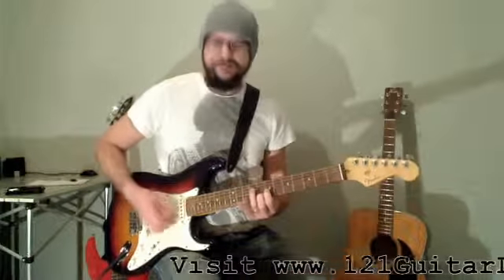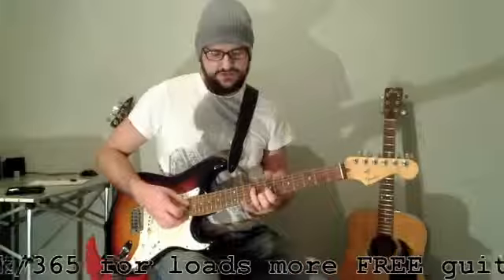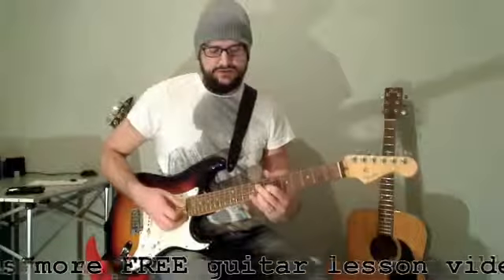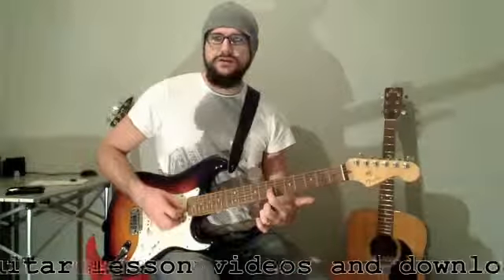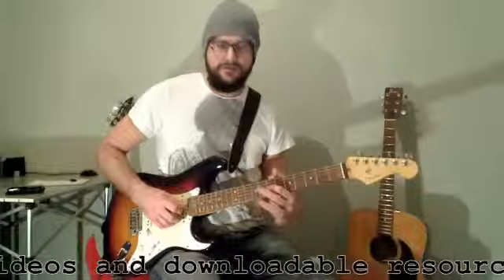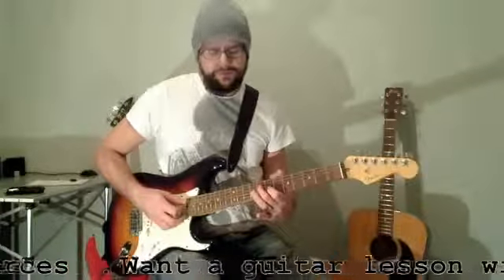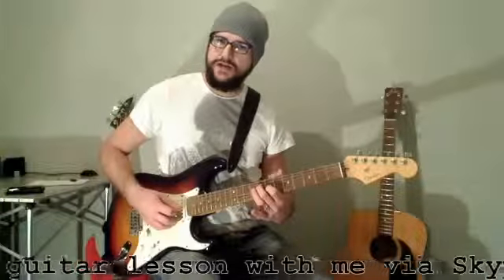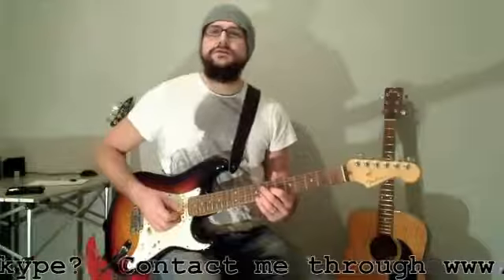3-String Voicings, Strings 2-4, Minor (part 2) 🎸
Lesson 326 - Day 354 (Saturday 2nd February 2013)

Skype Name = alistair.pope